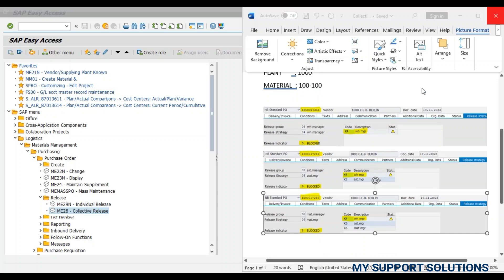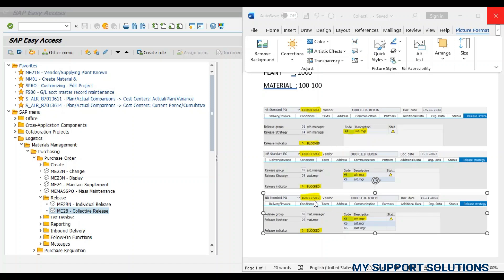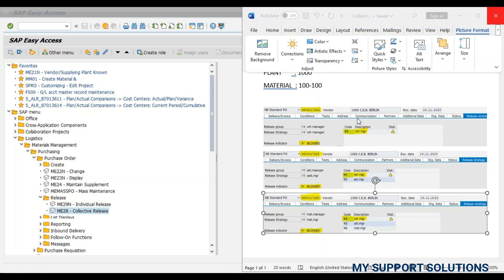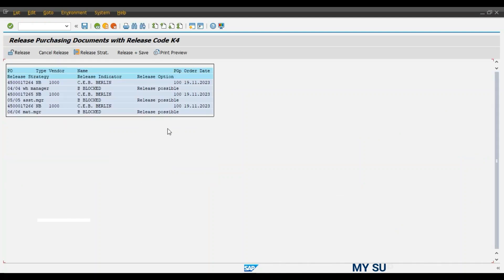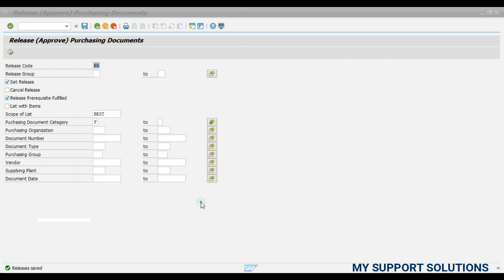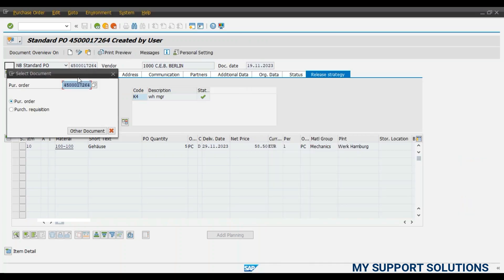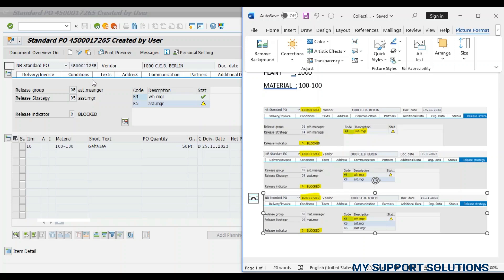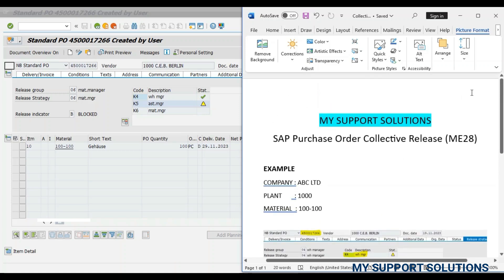SAP PO Collective release | SAP ME28 T Code | Release Process In SAP MM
This video is about collective release SAP ME28.

 After configuring release process, when a user creates purchase order in sap, it should be released based on customization made in the system. This can be done in collective release rather than individual/single release if required.

EXAMPLE:  User has created three purchase orders in SAP, which should be released by warehouse manager. In such case, warehouse manager, with a release code conveyed to him/her, can release all the three purchase orders.